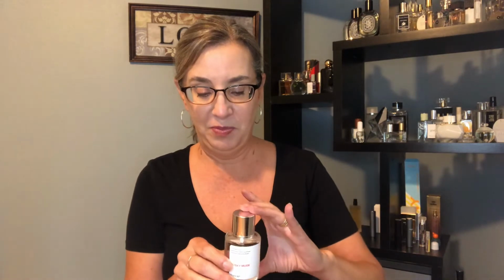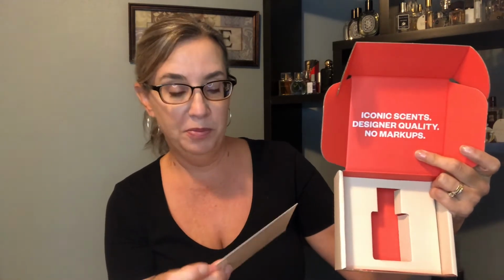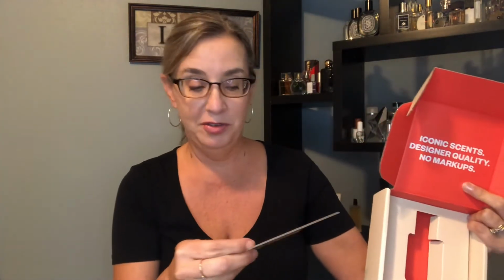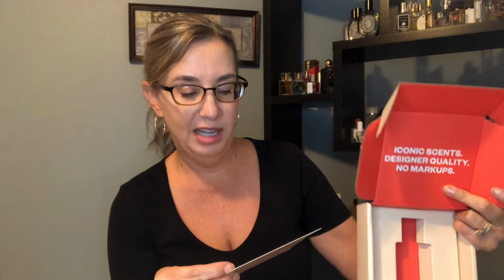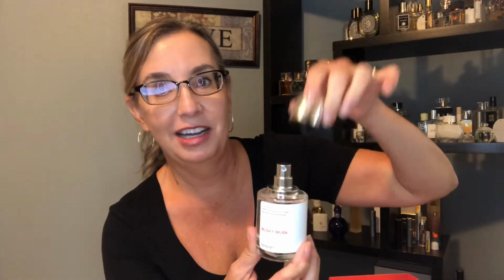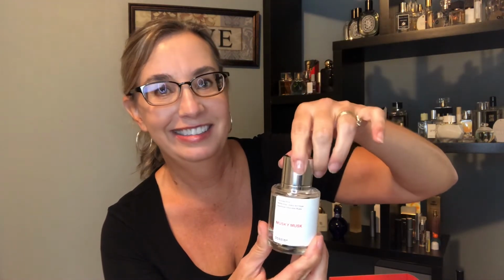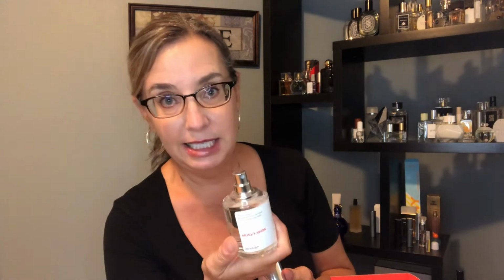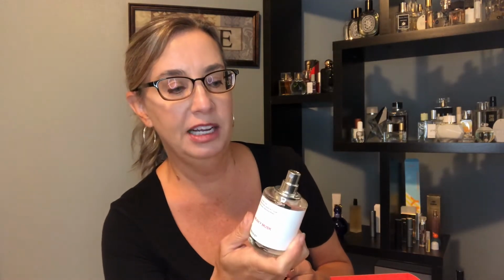Dossier Musky Musk: my first Dossier and my first magnetic cap!!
A dupe for Not a Perfume